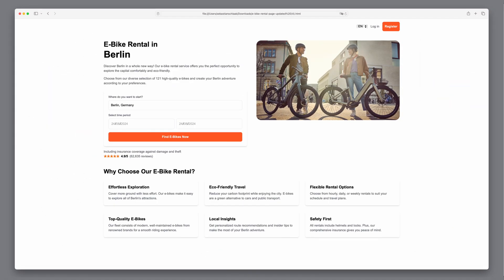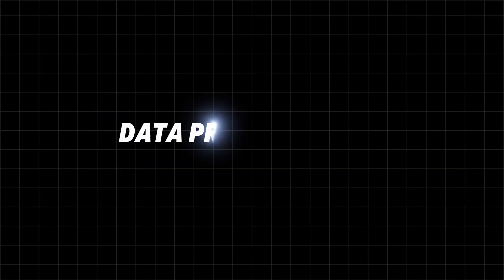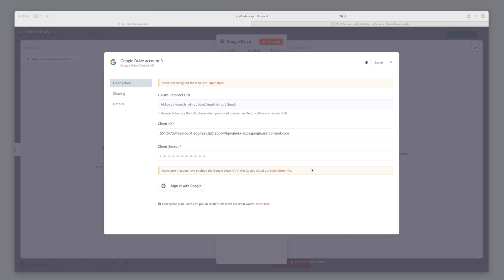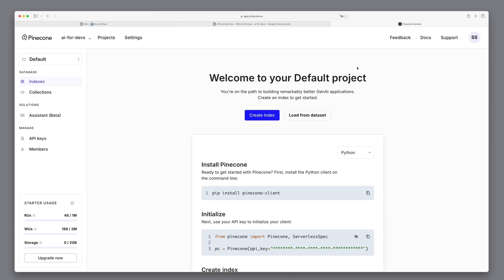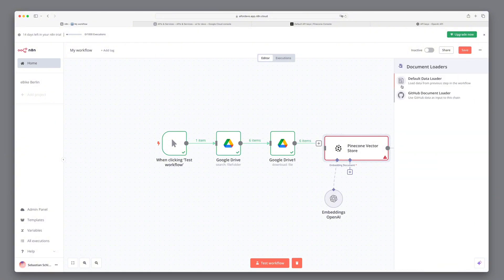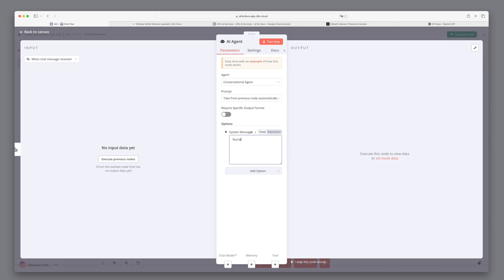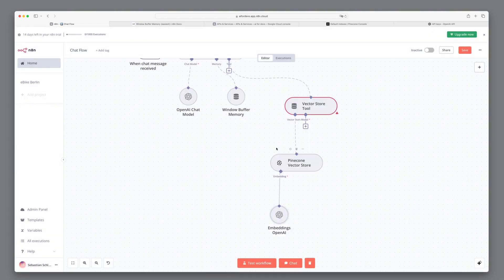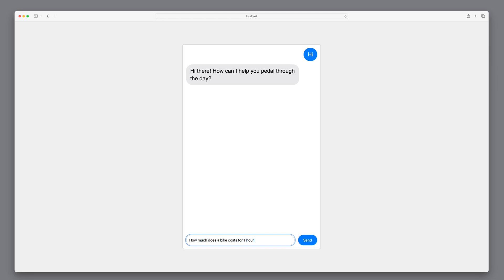Watch Me Build an AI Chat Agent Solution for a Real Client